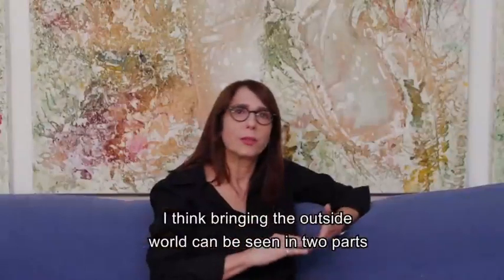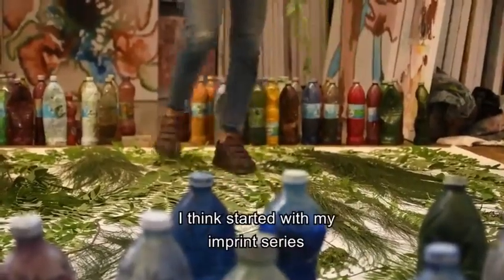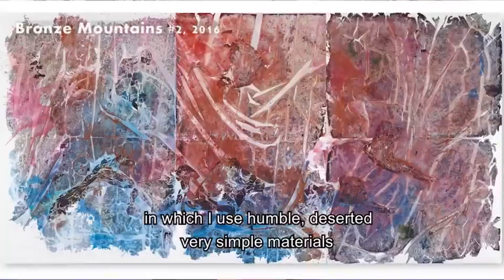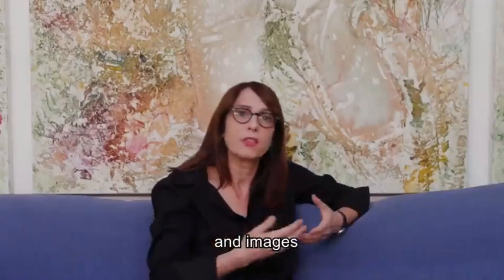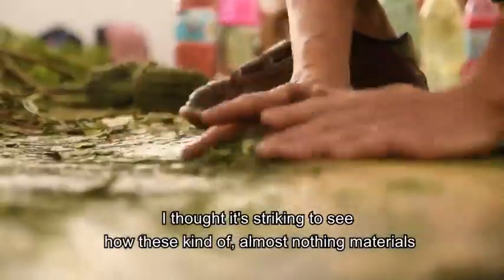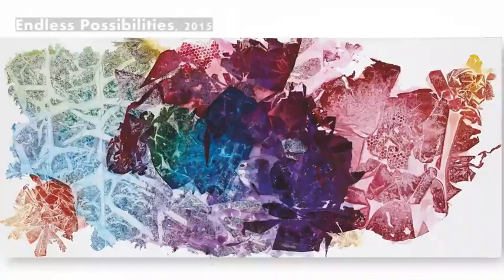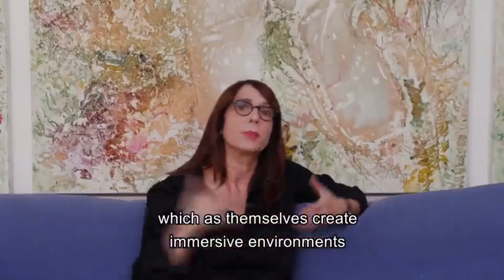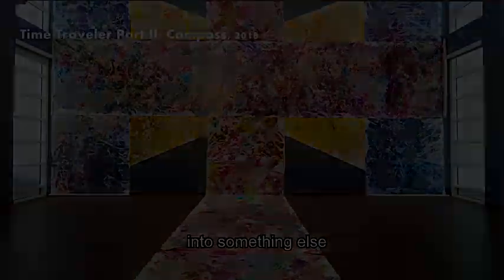Introducing Rotem Reshef Exhibitor in Gallery 110's 11th Annual Juried Exhibition.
Meet Rotem Reshef exhibitor in Gallery 110's 11th Annual Juired. 11th Annual Juried Exhibition curated by Shamim M. Momin (she/her). Artworks from all over the world. contemporaryart art exhibition artcollector artcollecting artoninstagram artcollecting painting abstractpainting @rotem__reshef